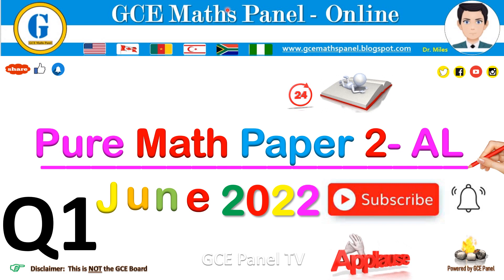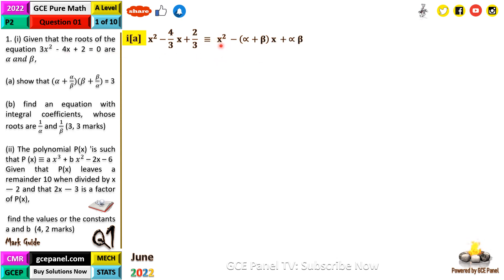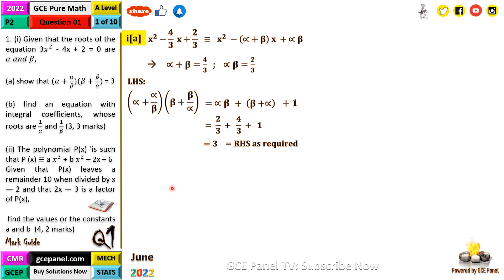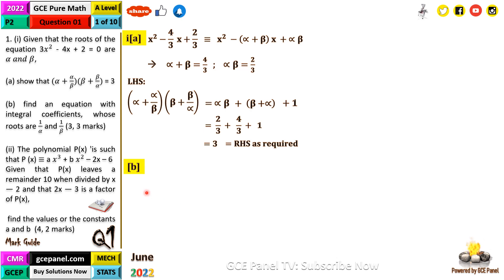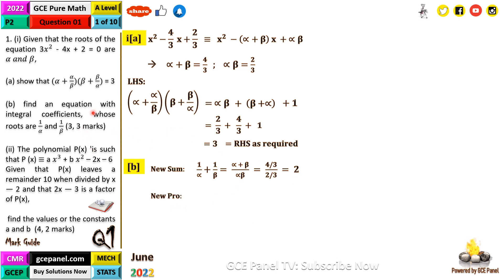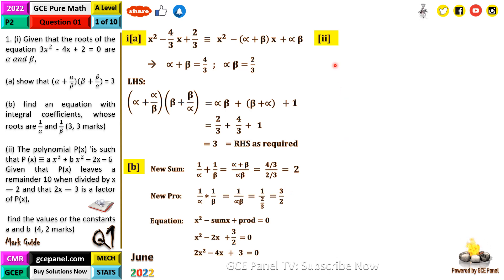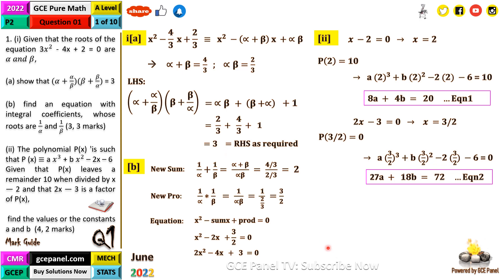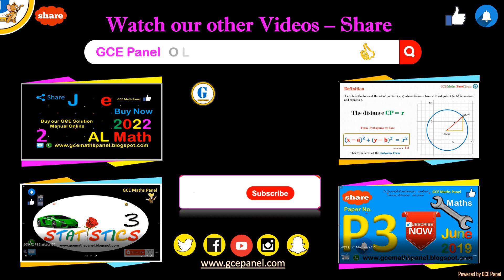2022 Math Q1 GCE A Level Solution | Paper 2| Mechanics | Statistics | GCE Panel | Subscribe for More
Additional Maths
Further Maths